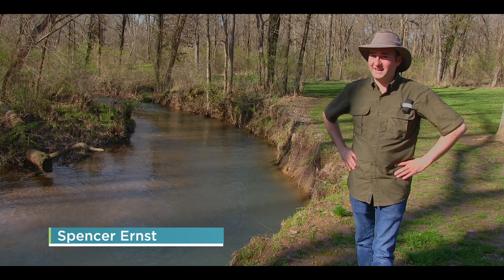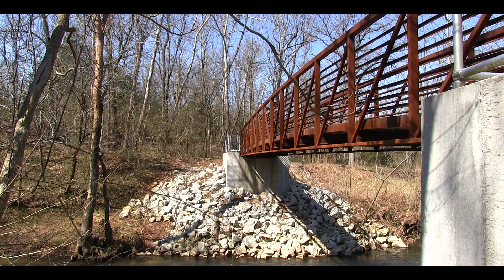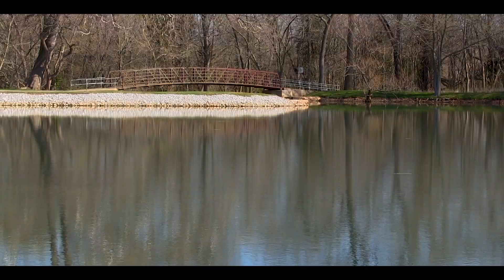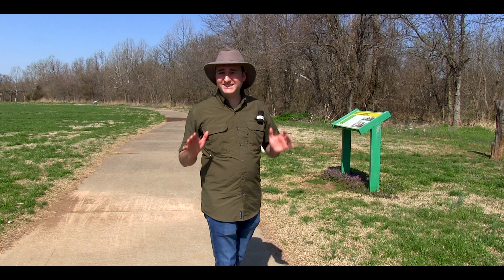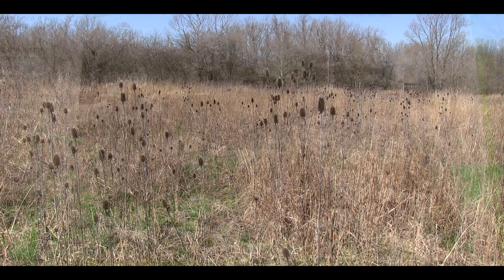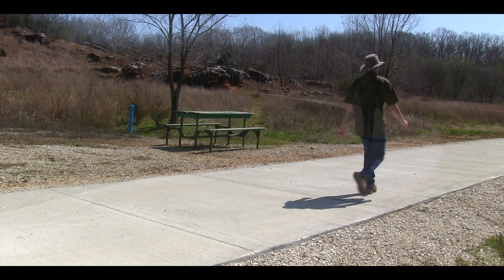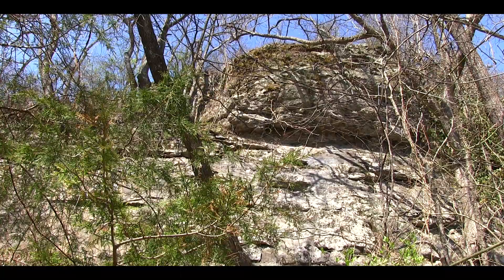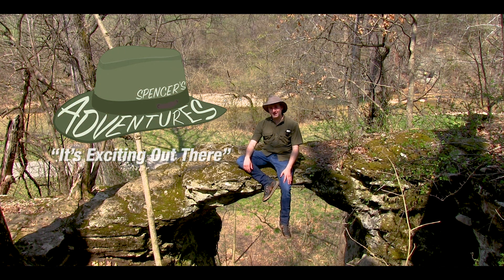Spencer's Adventures: Fulbright Spring Greenway, Missouri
Located just north of Springfield, Missouri - Fulbright Spring Greenway is nearly a seven-mile path that begins at Ritter Springs Park and ends at Truman Elementary School. This hidden gem among Ozark's Greenway System was originally named after the waterway it follows - The South Dry Sac River.